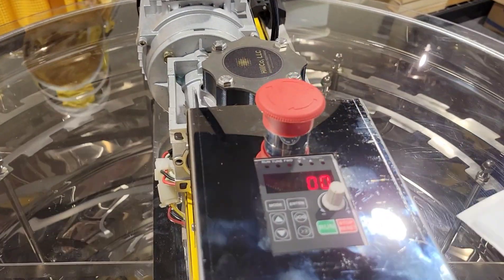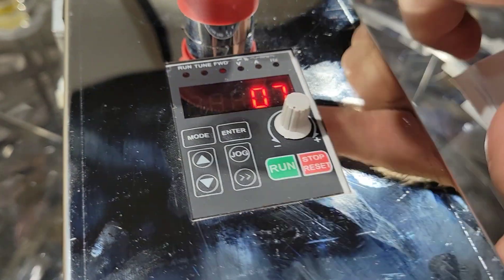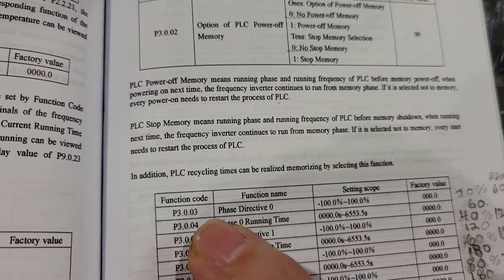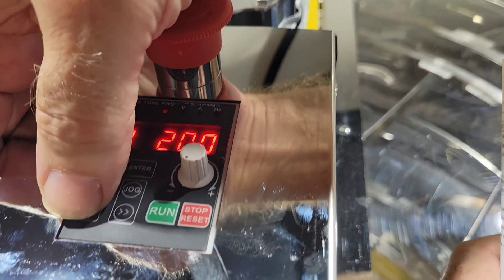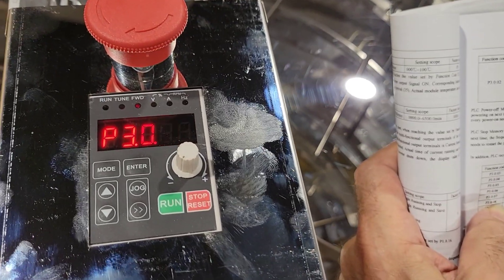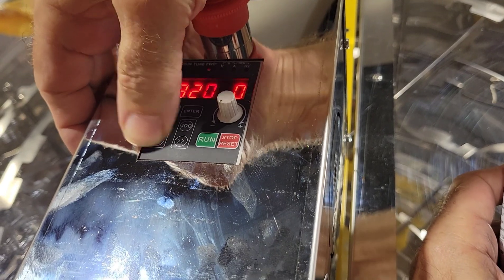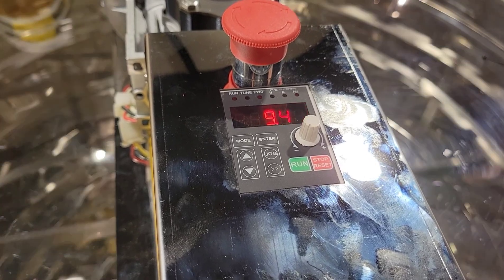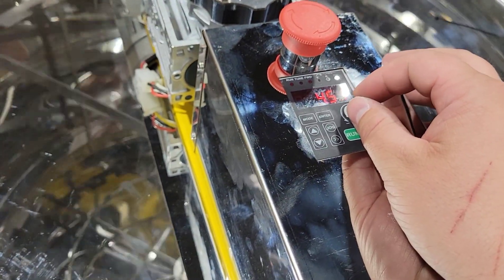Programming SuperMax and MegaMax Extractor Controllers | HillCo, LLC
A guide to programming auto-run functions in the SuperMax and MegaMax extractor controllers.